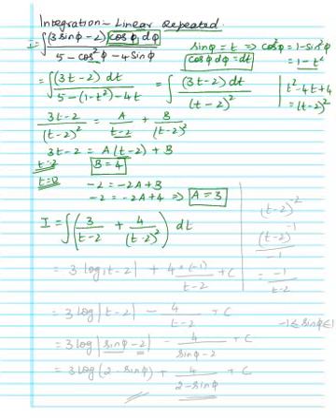Partial Fractions Linear Repeated Continued